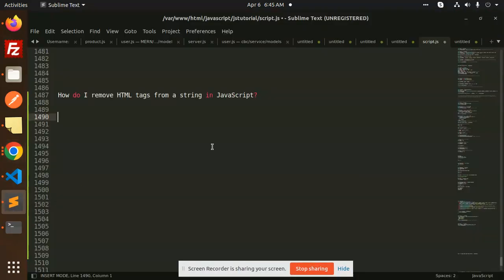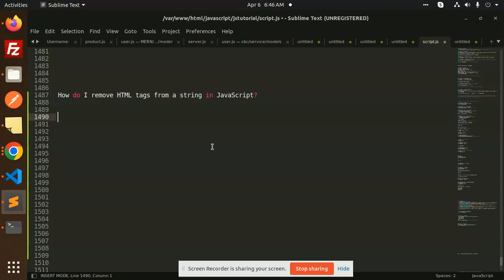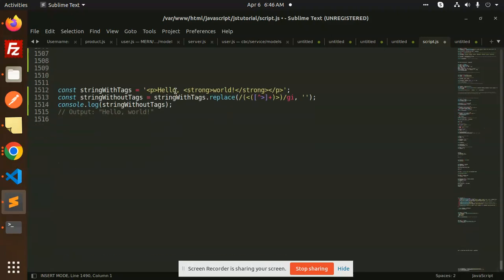Remove HTML tags from a string in JavaScript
Have you ever had to strip all the tags from a string in JavaScript? Well, in this video we'll show you how to do it easily and quickly.

Striping all the tags from a string can be a tedious task, but with this simple tutorial you'll be able to do it in no time at all! We'll use the JavaScript language to remove all the tags from a string, so you can use the string in your code without any worries.

Nest